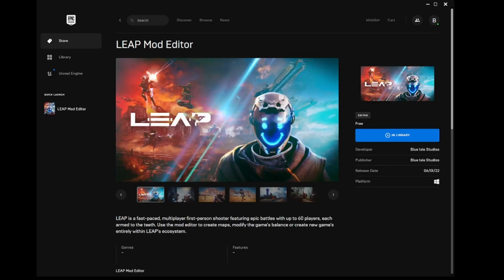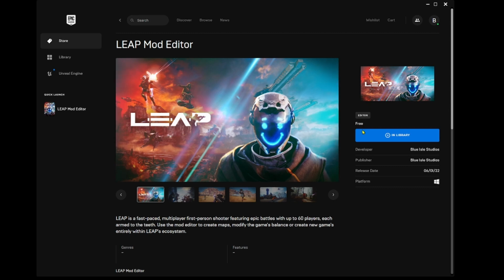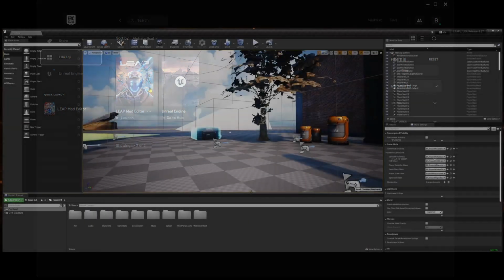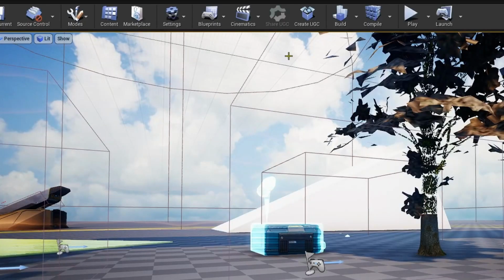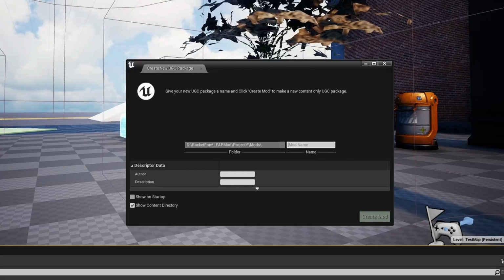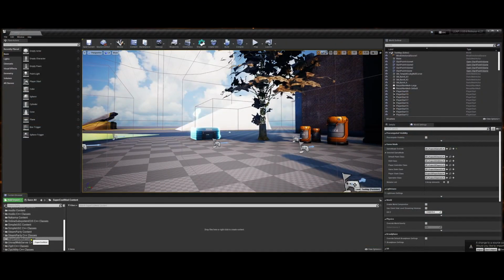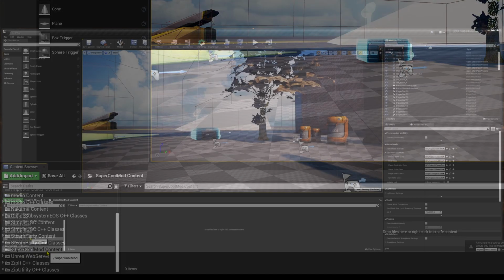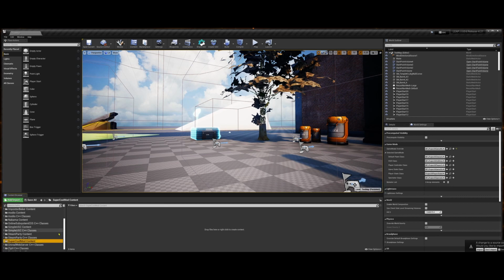LEAP Modding Tutorial Part 1: Getting the Editor and Starting a Mod